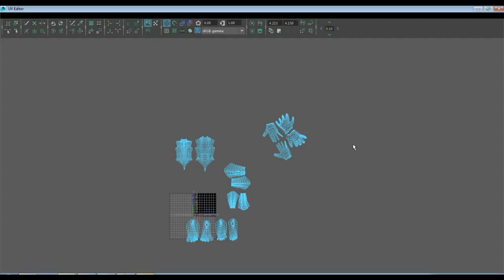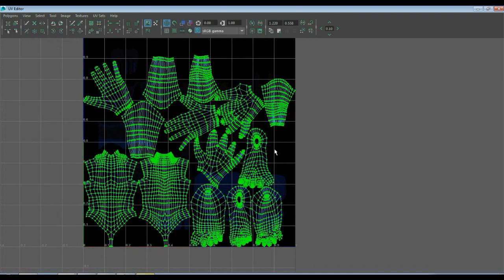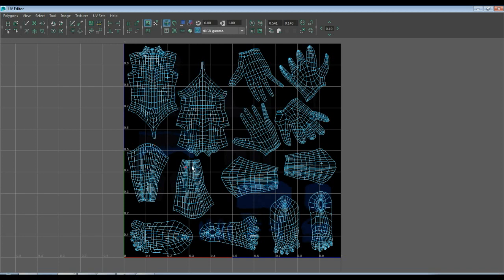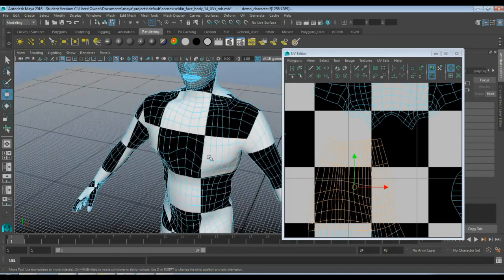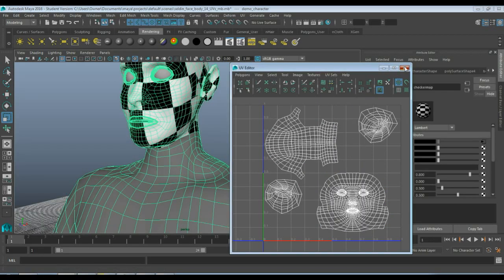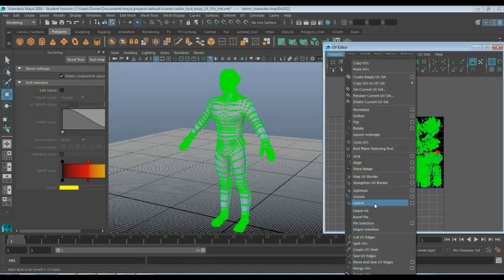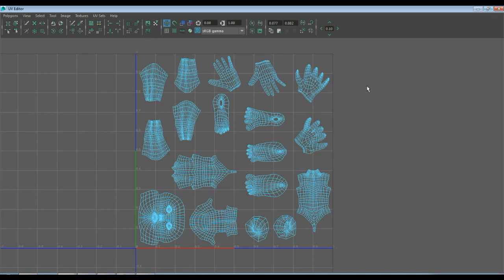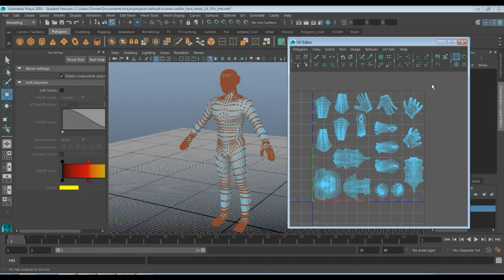UV Mapping Character UV Sets and Light Map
In this tutorial we will finish off our character's UVs by separating the head and body into their own UV sets and then we will create a light map for our game engine.